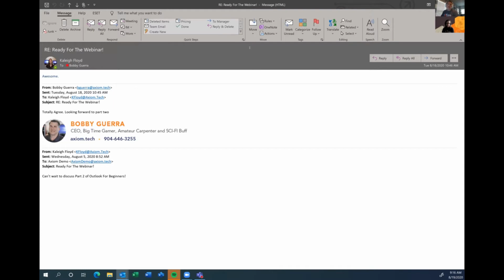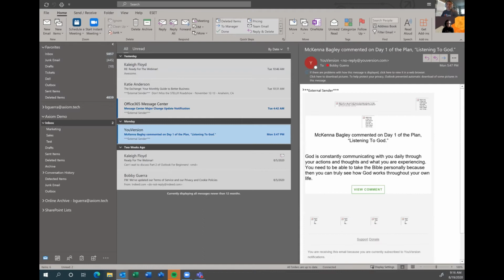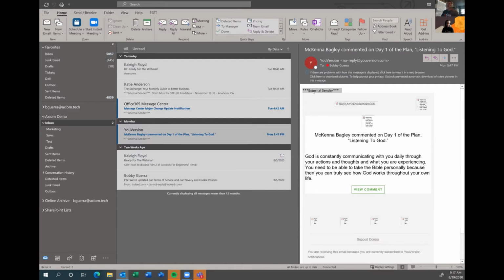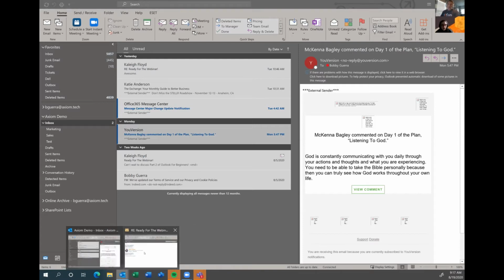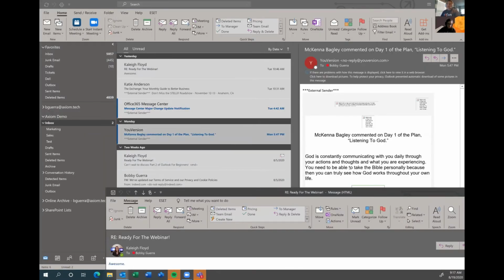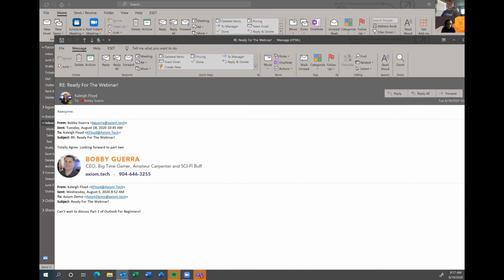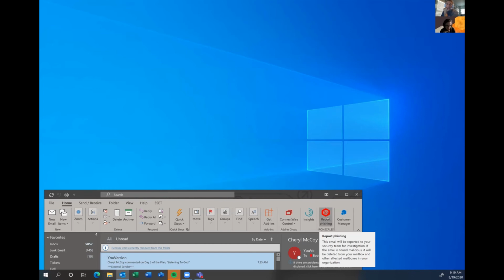Phishing Attack Prevention Training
Have you ever been hacked through your email? Phishing attacks are very common and can happen to anyone. We created this short video to give you some tips and tricks on how to protect yourself and others from these attacks. We hope you enjoy!